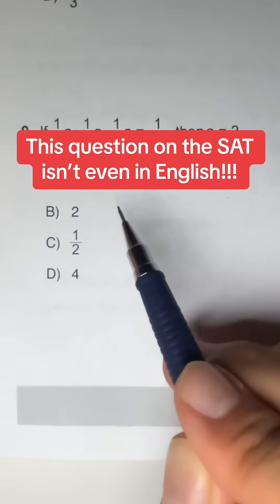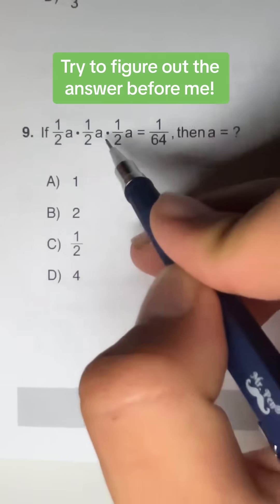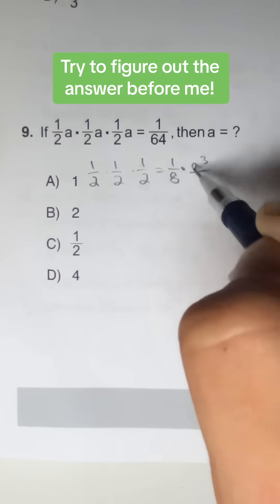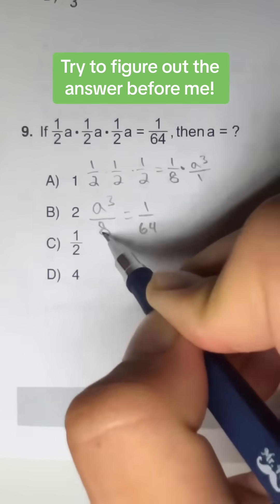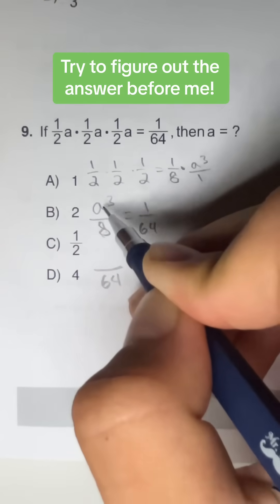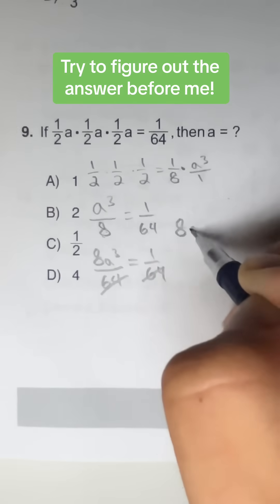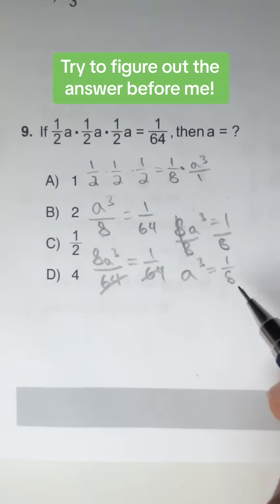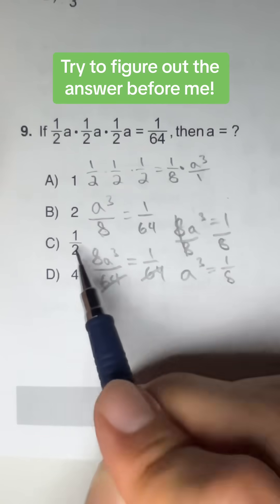Watch Me Break Down This Mind-Bending SAT Math Question!